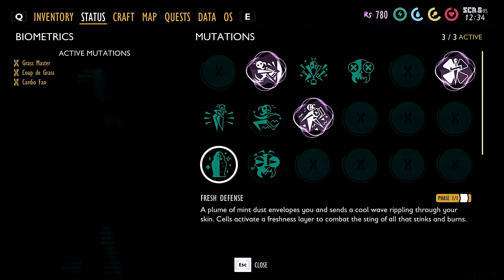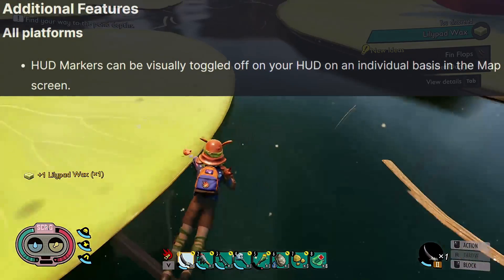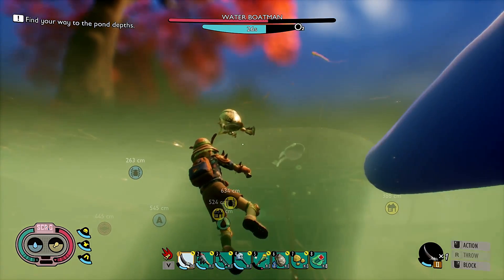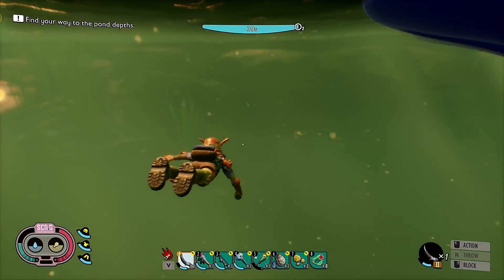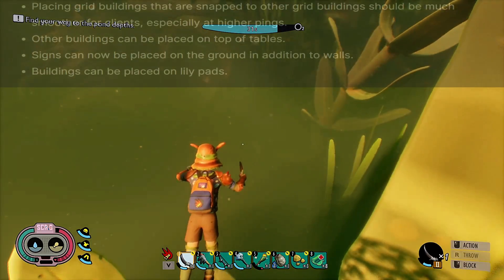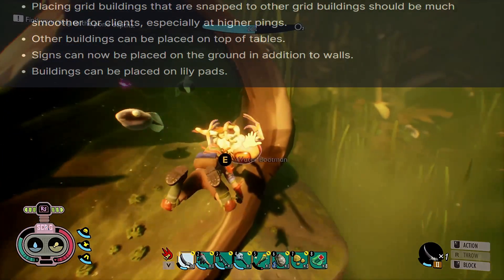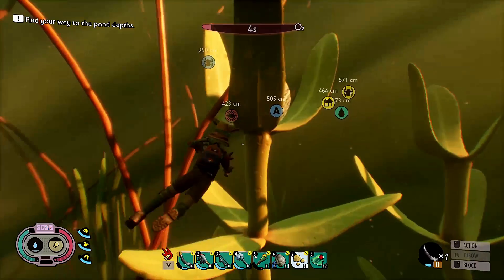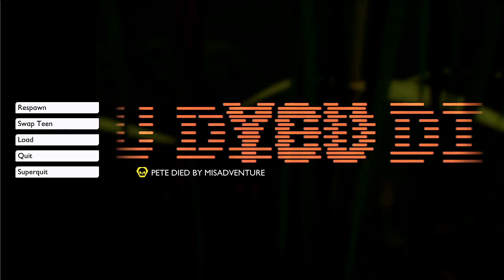Grounded TEST SERVER(Patch Notes)WATER STORY! Grounded Patch Notes October! Grounded Update Today!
In this video we are going to go over the Grounded Test Server Patch Notes for the Grounded October Update that just came out today!! These Grounded Patch Notes October are quite long and there is a ton of NEW STUFF in Grounded!!! Grounded Update today brought with it the Water Story and we are going to go into it a little bit today!! Grounded Test Server Patch Notes and the Water Story are incoming!!! SPOILER WARNING NOW AND IN VID!! Grounded Patch Notes October for the Grounded Update Today on the new Grounded Test Server Patch Notes!!

ALSO BE SURE TO CHECK OUT MY 1000 SUBSCRIBER SPECIAL**BRITNEY SPEARS PARODY** FOR A GUARANTEED LAUGH!!! LINK TO THAT AND MORE BELOW!!!

==LINK TO 1000 SUB SPECIAL AND MORE

patch notes- 0:00
huge bug- 8:43
spoilers- 10:55